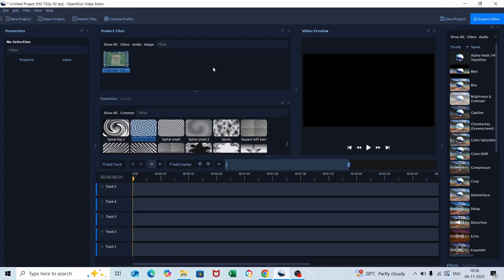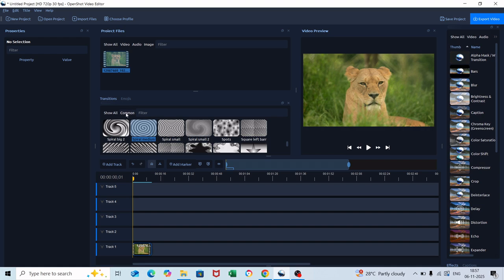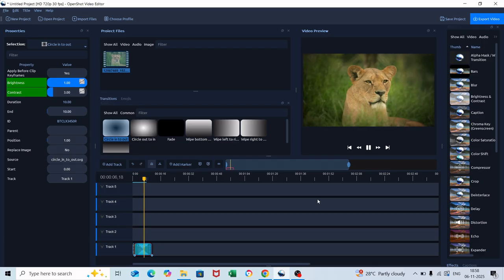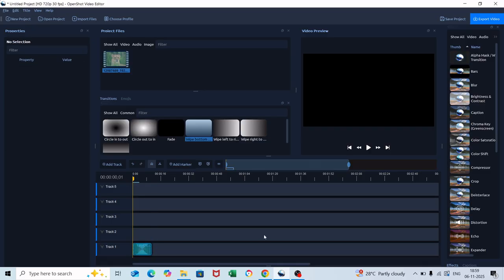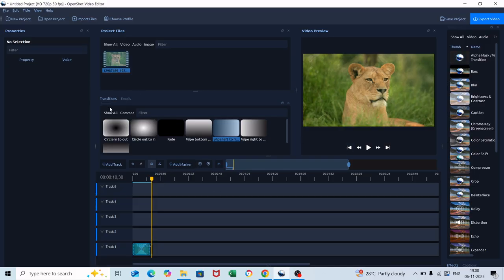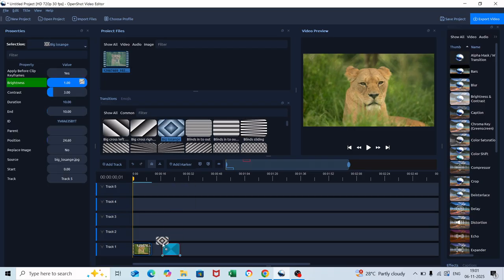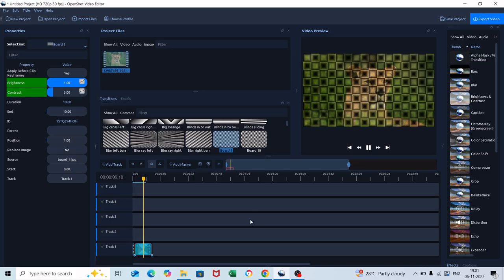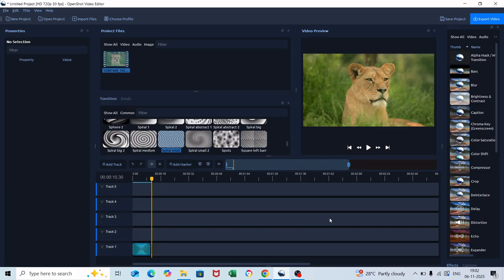How to Add Transition Effects in OpenShot 🎬| Easy Video Editing Tutorial| Free Video Editing Tricks✨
Learn how to add amazing transition effects in OpenShot Video Editor and make your videos look smooth and professional! 💻✨
In this tutorial, you’ll discover how to apply fade, slide, and zoom transitions step-by-step — perfect for beginners who want to improve their video editing skills.

📚 What You’ll Learn:
✅ How to apply transition effects in OpenShot
✅ How to adjust duration & direction of transitions
✅ Tips to make transitions look smooth and natural
✅ Exporting your final video in HD quality

🔥 Tools Used: OpenShot Video Editor (Free & Open Source)